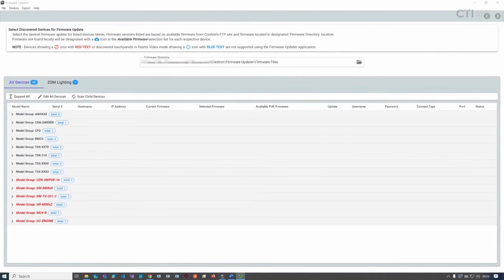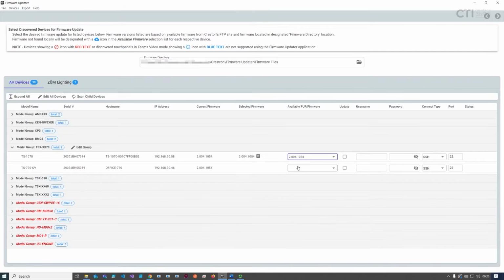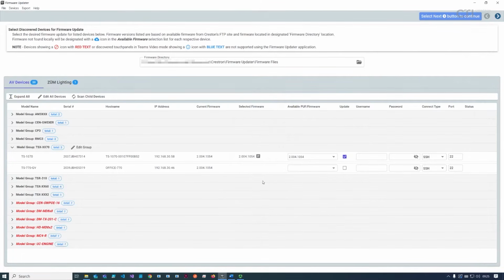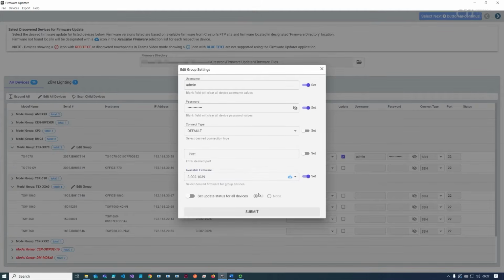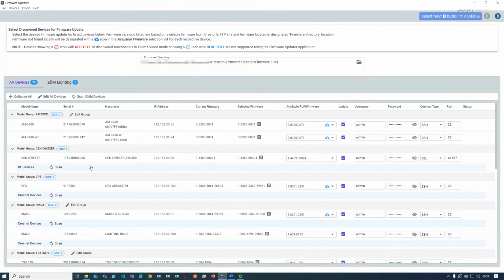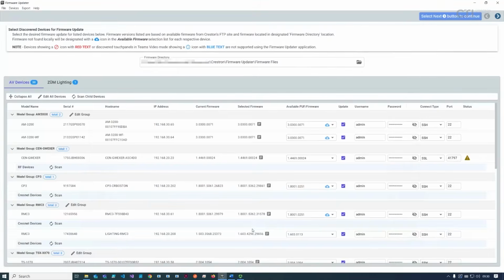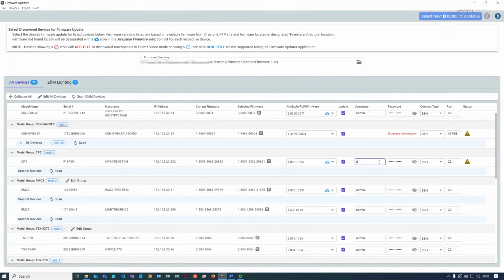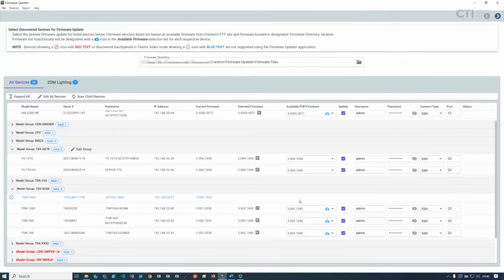Crestron Firmware Updater Tool: AV Device Setup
Learn how to configure AV Devices.

You can download this tool from Crestron Online Help. The tool is attached to the following Answer ID
Note that you must be logged into the Crestron Website to download this Advanced Tool.

To learn more about , check out the Crestron Technical Institute Portal